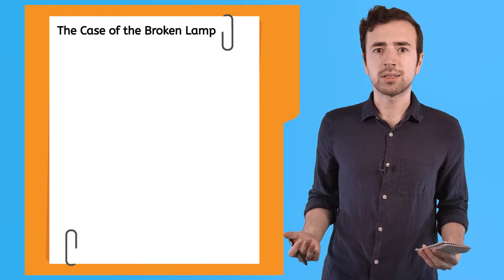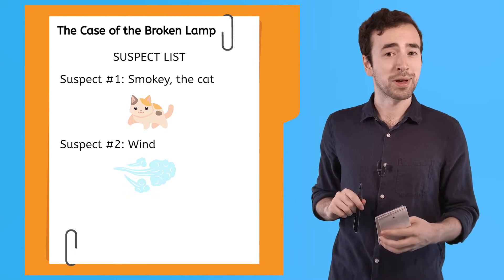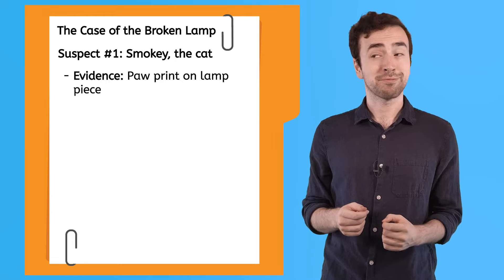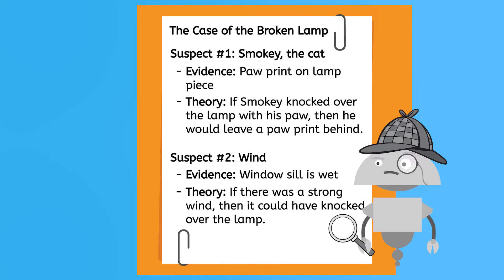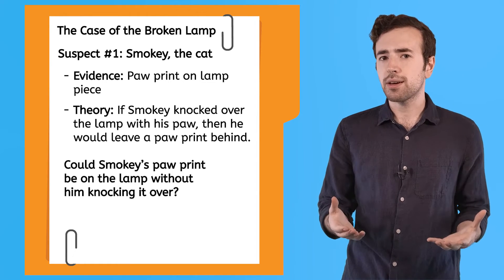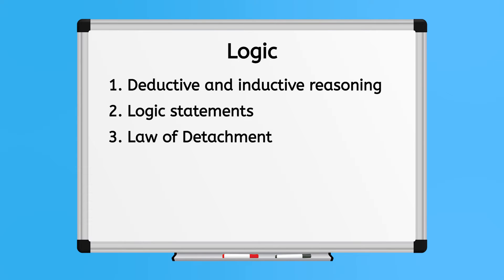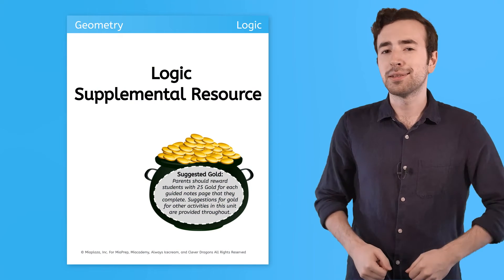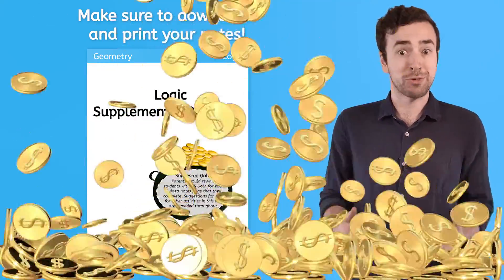Logic Unit Introduction - Reasoning and Geometry Foundations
Get started with logical reasoning in geometry! In this high school geometry lesson, students will be introduced to logic as a foundation for proofs. This lesson is from MiaPrep’s Geometry course.